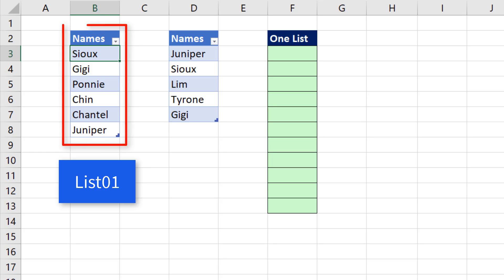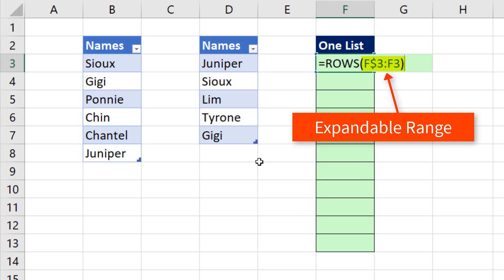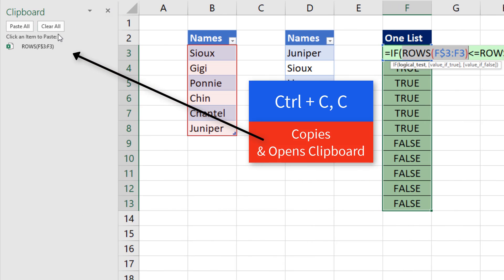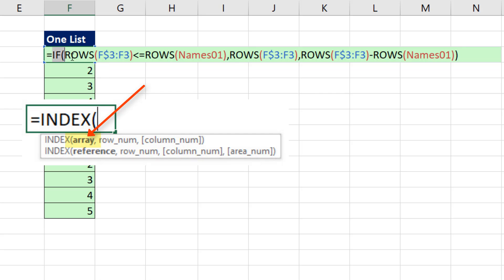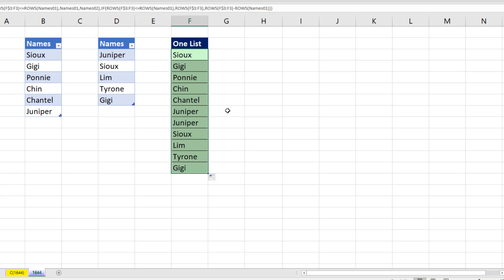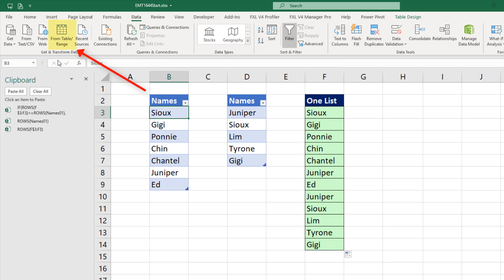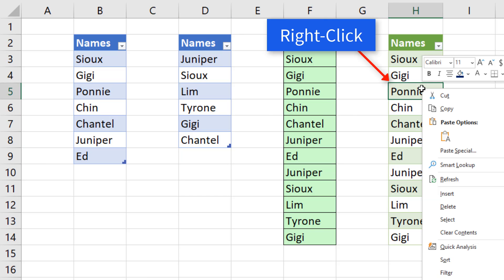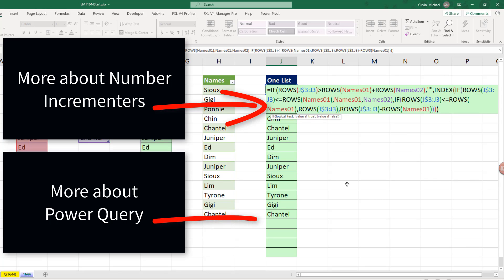Stack 2 Columns (Append). INDEX Function or Power Query? Excel Magic Trick 1644.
Learn how to append two columns (append two columns) in Excel using a Worksheet Formula and Power Query. See the functions, IF, ROWS and INDEX. Learn about Number Incrementor Formulas that contain Expandable Ranges. Learn about Power Query and the Append Feature.
1. (00:01) Introduction.
2. (00:18) Worksheet Formula Solution.
3. (04:28) Power Query Solution.
4. (05:43) Bonus Worksheet Formula.
5. (06:13) Summary and End Video Links.